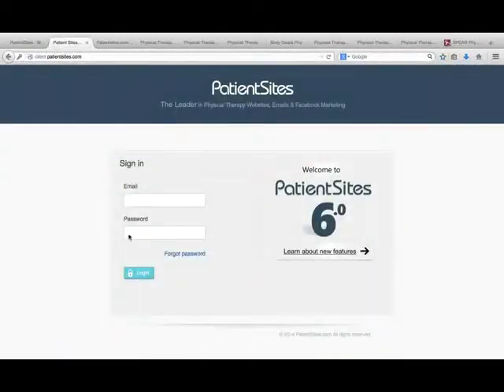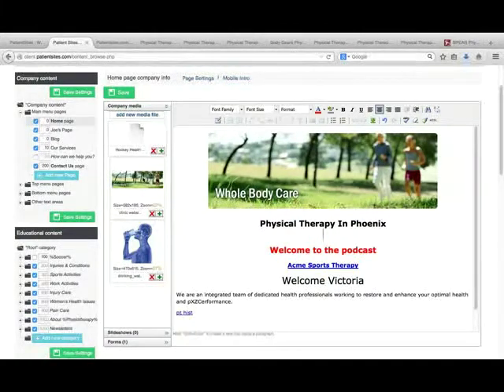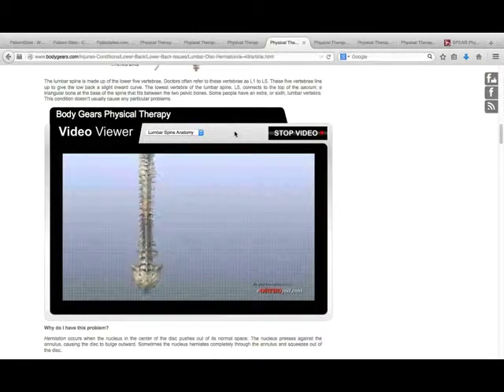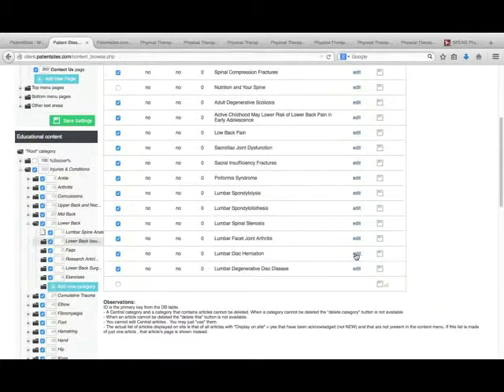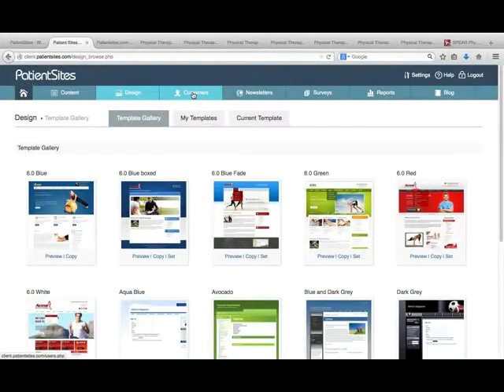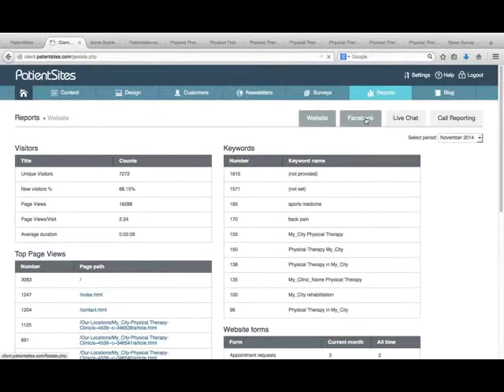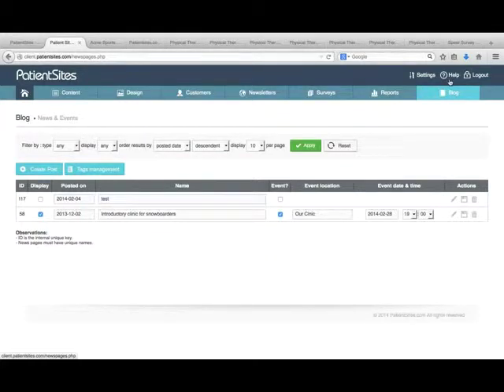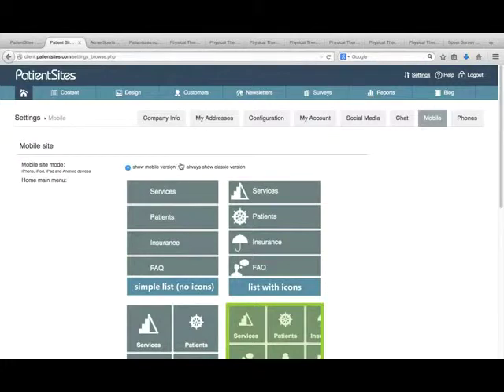Private Practice Online Marketing - Completely Automated!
founder Scott Waddell takes me on a tour of this amazing platform, and how it takes care of every aspect of online marketing for a private practice owner. Tired of worrying about regular blogging and Facebook posts, and just want to focus on your patients and business? Everything that I recommend clinics do to generate business online is completely done for you by PatientSites.

Tell them you heard about them via Jarod Carter and you will get $200 off your setup fee, or one month free if you choose the free setup option.